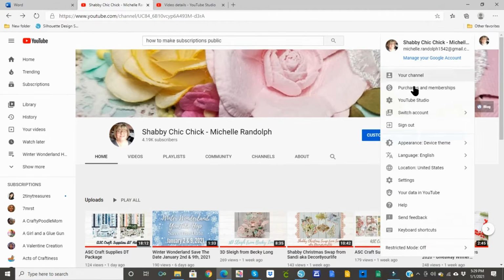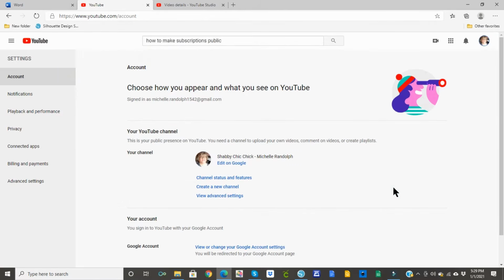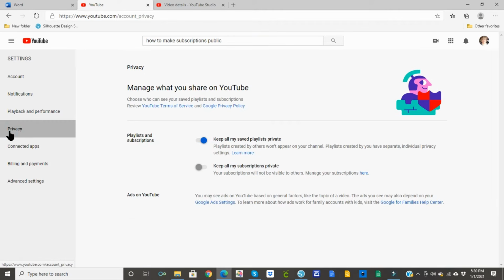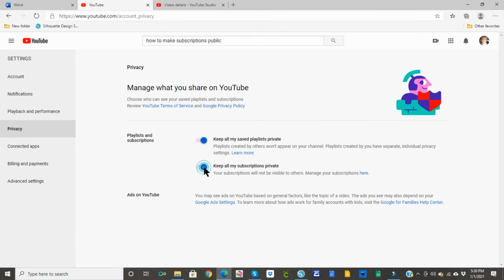How To Make Your YouTube Subscription List Visible - Requested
I was asked to make this video by a few of my subscribers. When you enter giveways which equire your subscribiton list be visibble, you will want to double check your settings. Sometimes they can change and you will not now.

Michelle

Send me a note:
Michelle Randolph